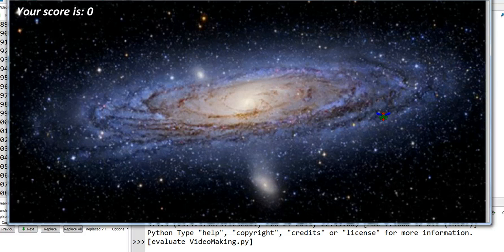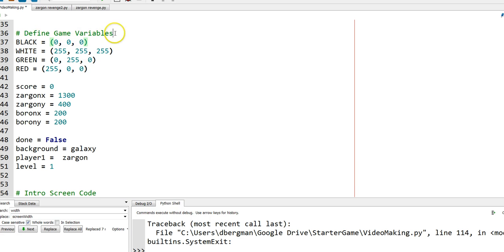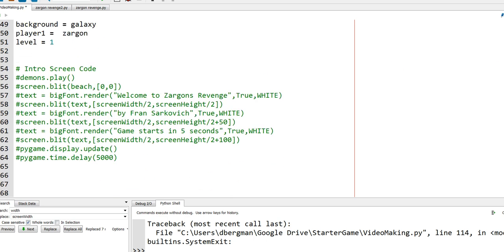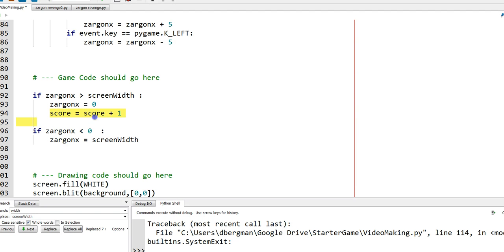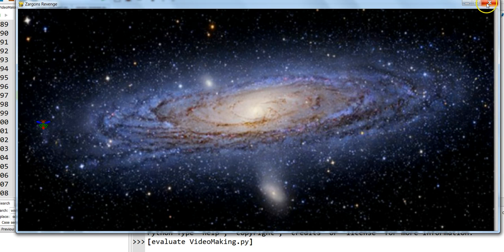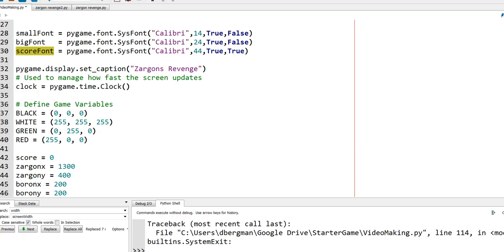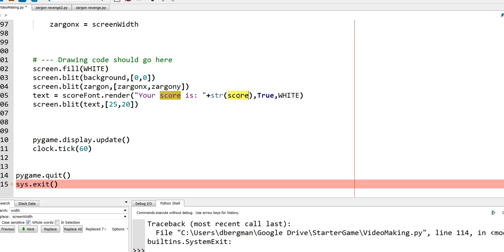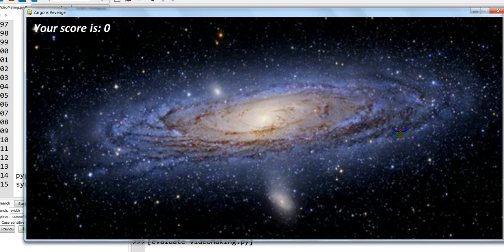Score Keeping Zargon